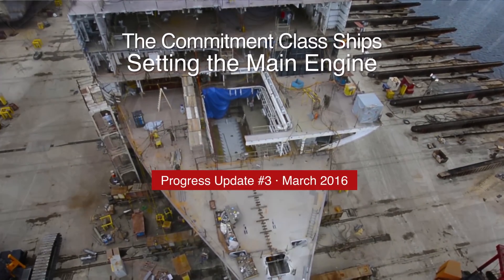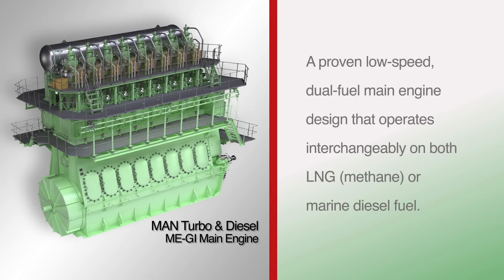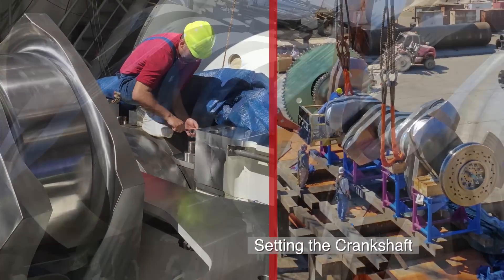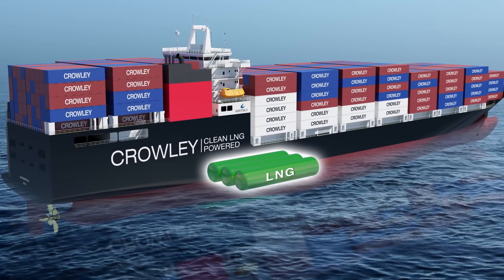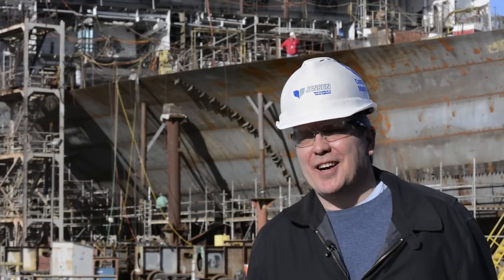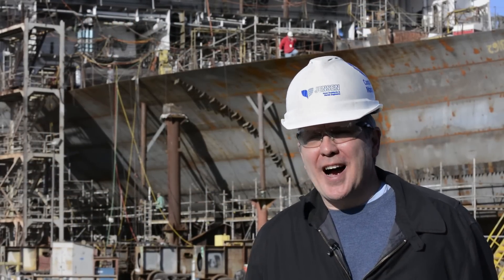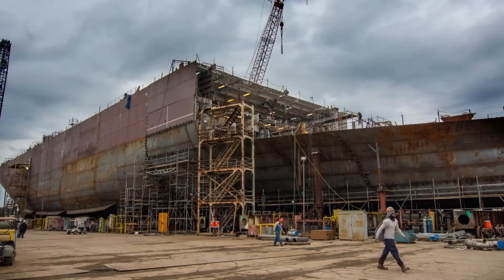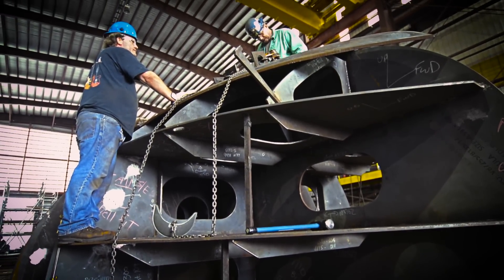LNG Engine Set on New Crowley ConRo Ship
The LNG-powered engine is set in a Pascagoula, Miss., ship yard for El Coqui, one of two ConRo ships being built for Crowley Maritime in the Jones Act trade to Puerto Rico.